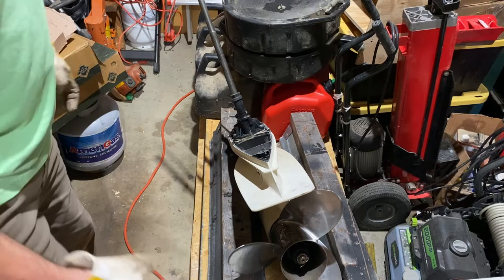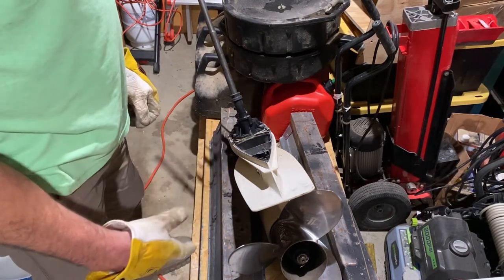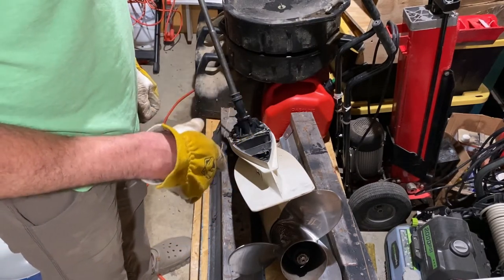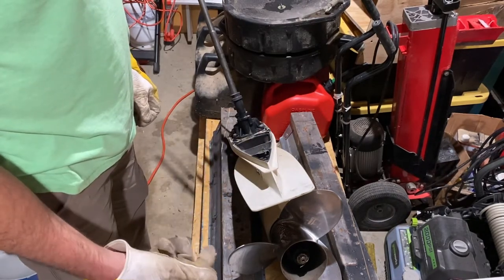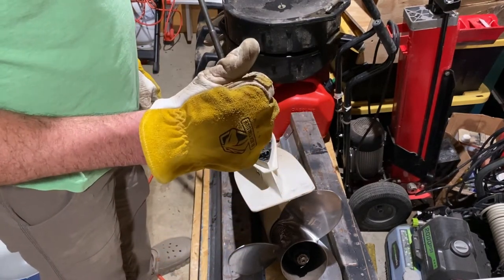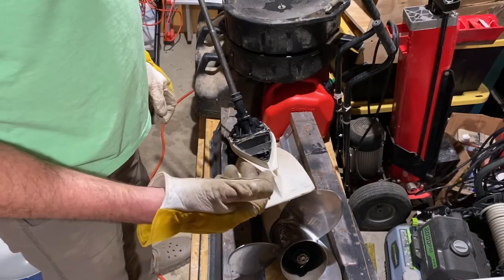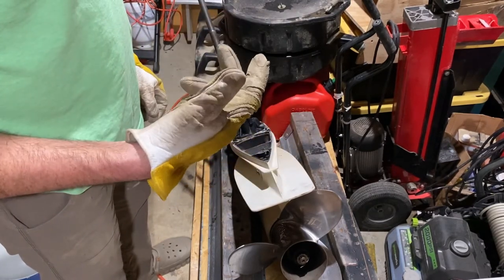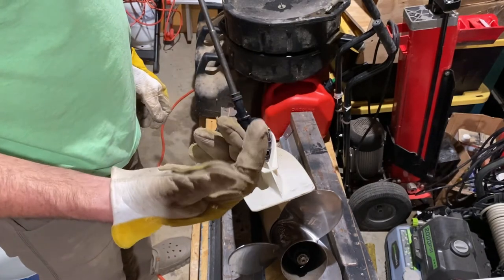Bad counter rotating lower unit?????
Todays video is one of three that are coming about the work that needs to be done to the counter rotating lower unit on our center console, we lost the reverse gear last fall and need to replace it before a planned trip.  This lower unit is for one of the twin Evinrude Etec 150s on our 1991 Mako center console Jacob and I rebuilt.

Help support our adventure or buy us a coffee